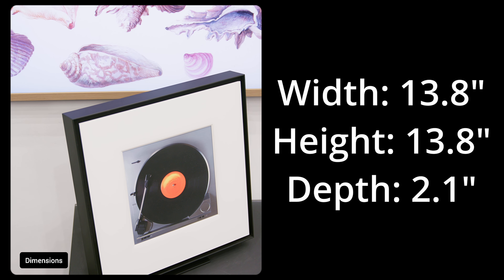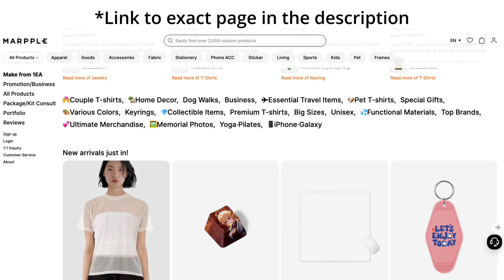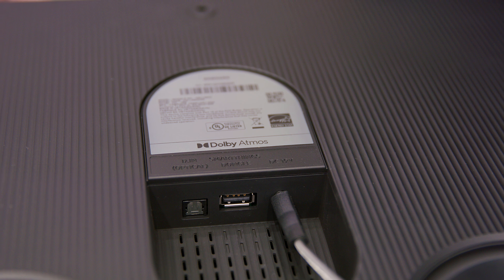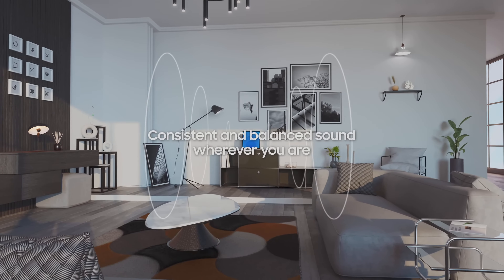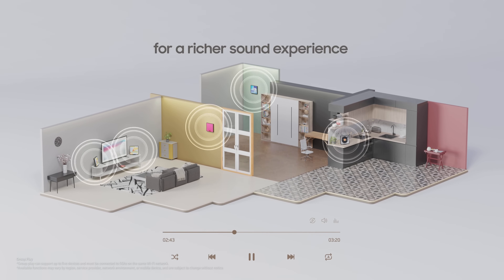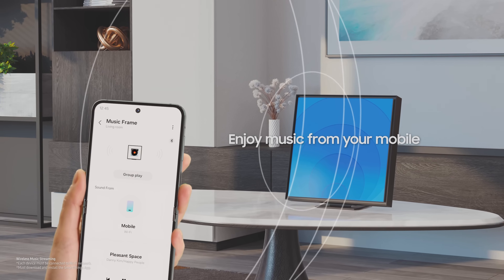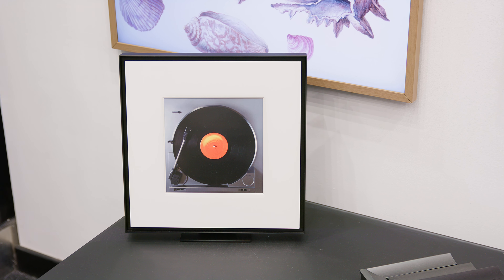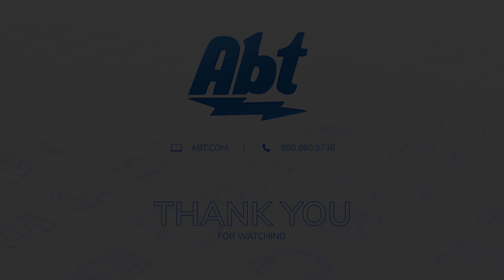Samsung Music Frame Overview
If you're in the market for speakers and you want to go with something other than a traditional looking model, the Samsung Music Frame is definitely worth a closer look. Not only can it display a photograph or a picture panel, but it has absolutely amazing sound. It offers fantastic separation, vocals come through clearly, and the bass offers a deep rumble that makes everything else stand out. The Music Frame features an optical audio input for connecting a blu ray player or gaming system, as well as Wi-Fi and Bluetooth for wireless connectivity. To learn more about the Samsung Music Frame be sure to speak with an Abt audio expert.

Chat with an Abt expert to hear about our best available prices